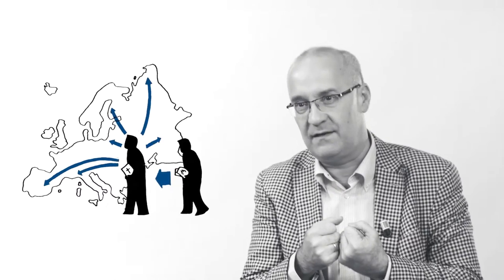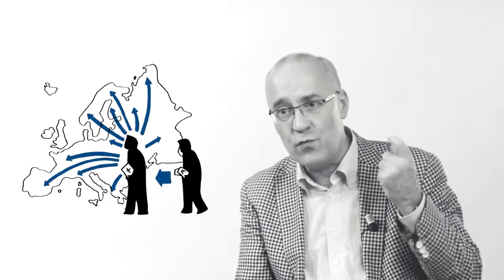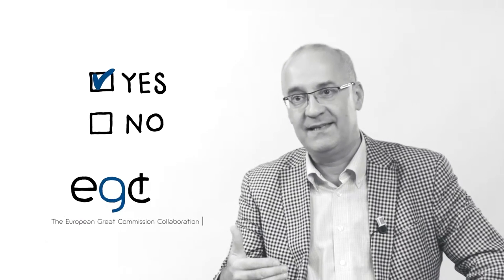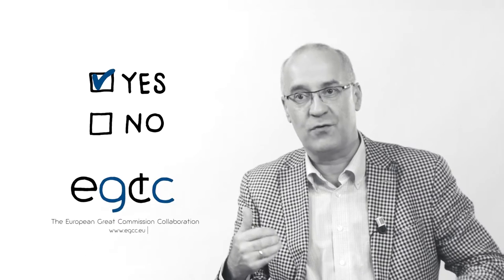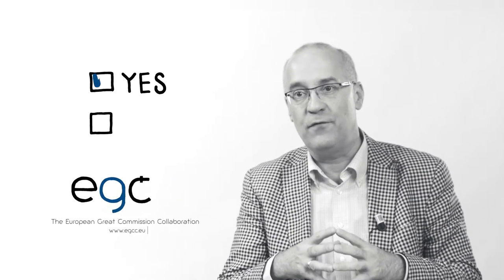EGCC introduction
Adam Walach, a founder of European Great Commission Collaboration, is explaining the idea of forming a collaboration of Christian donors focused on Europe.